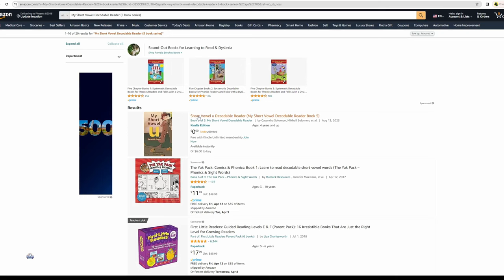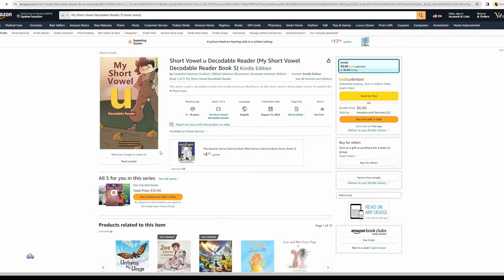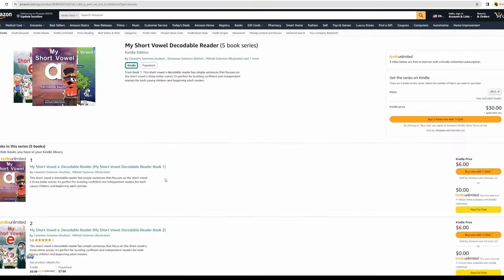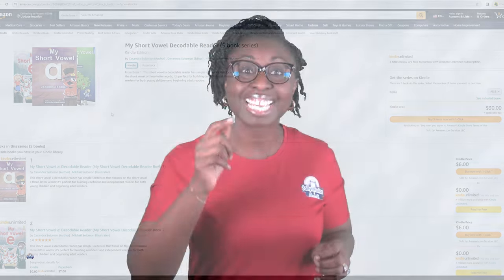CCVCe words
CCVCe words contain two consonants, vowel, consonant, and then the letter e.
The “e” at the end is normally silent
Let’s look at some examples with CCVCe Words. We will look at examples of the Long Vowel a, Long Vowel i, Long Vowel o, and Long Vowel u.